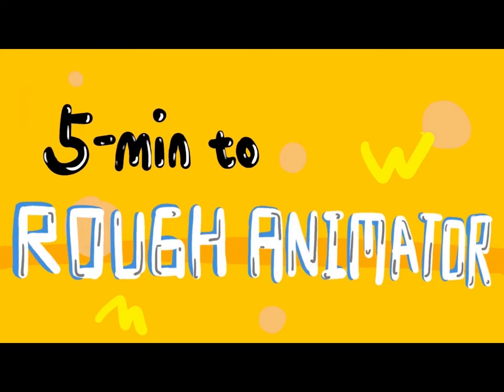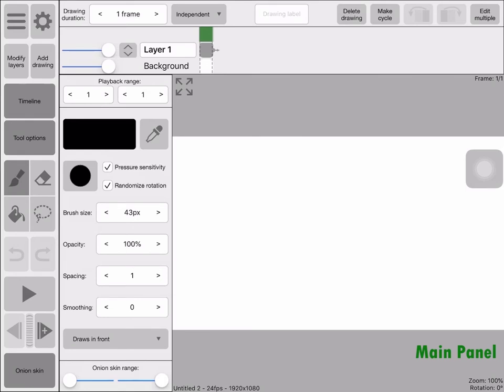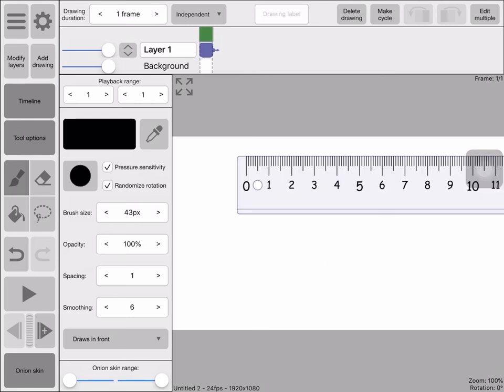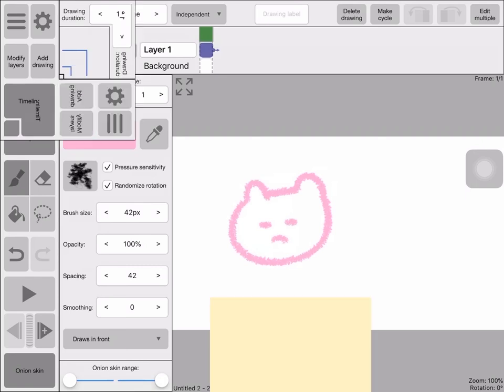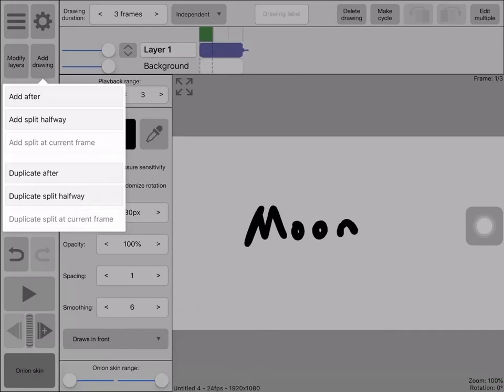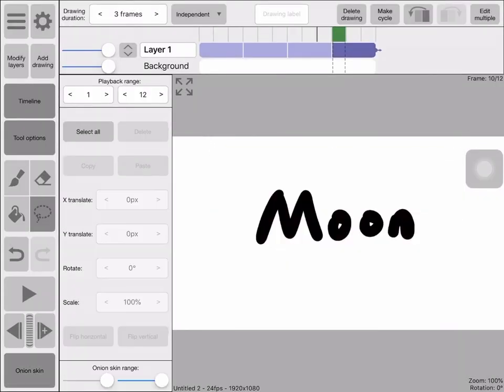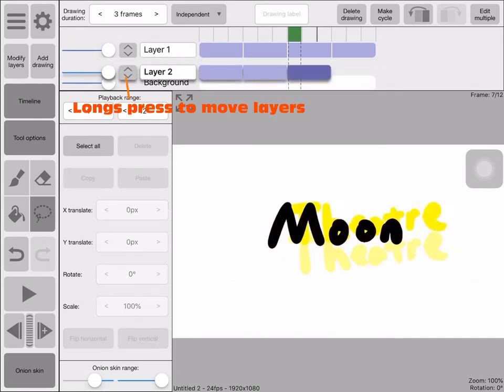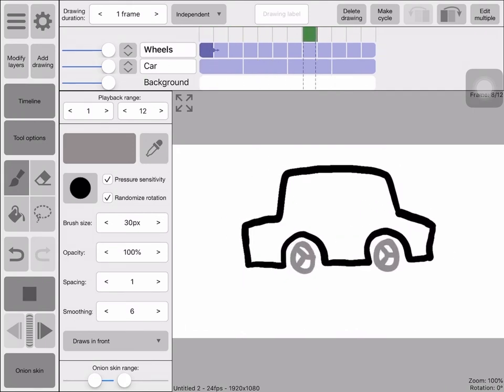Tutorial | 5-minute to Hand-drawn Animation Using Rough Animator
My very first tutorial and open for feedback!